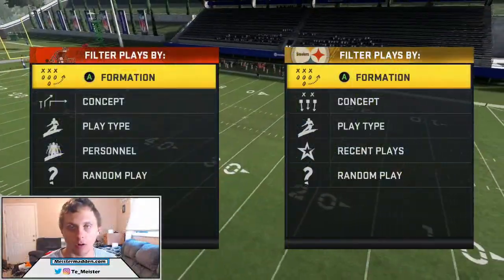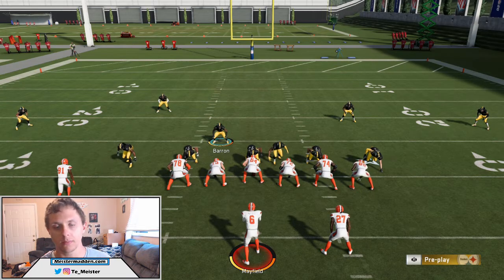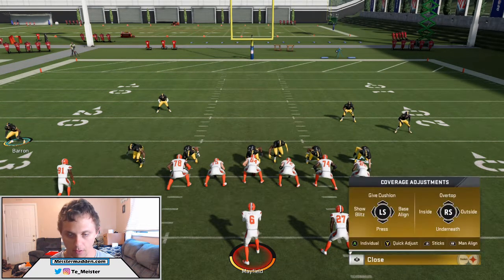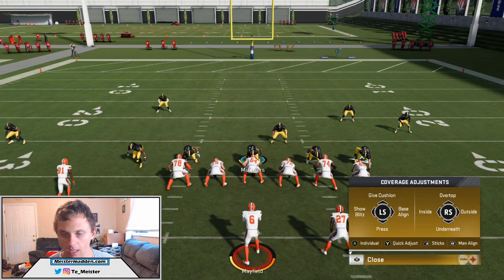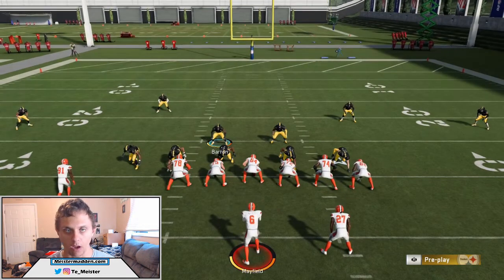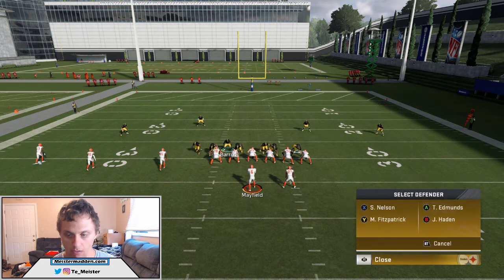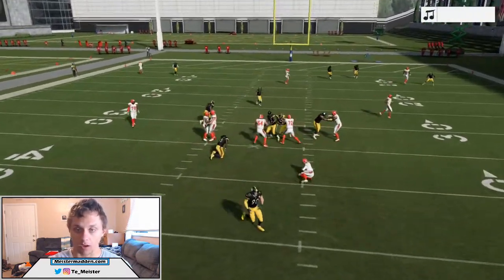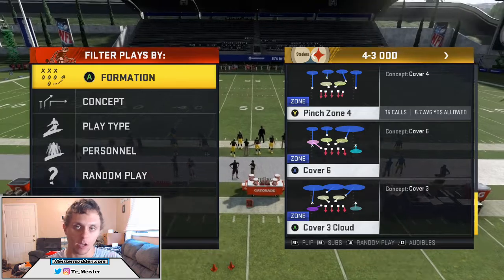This BLITZ Is CHEESE | Madden 20 43 Blitz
This blitz will scream at your opponents! It is a never before seen blitz as well that has great coverage behind it too!